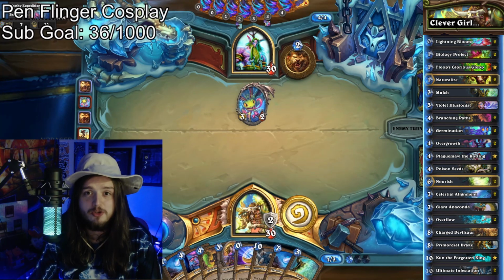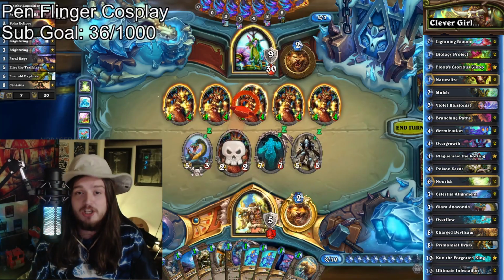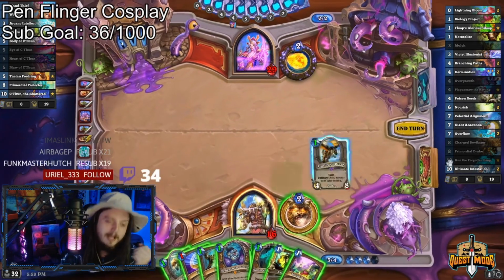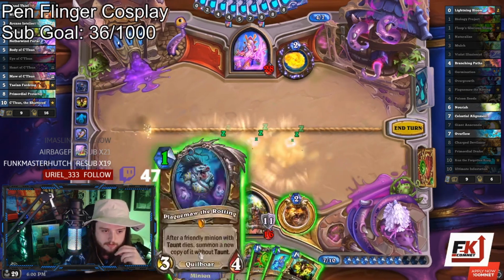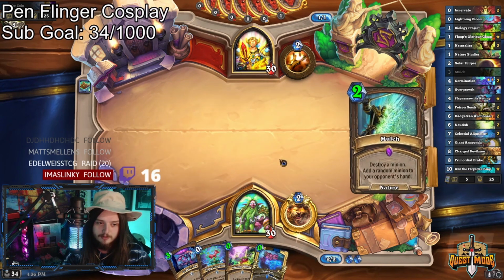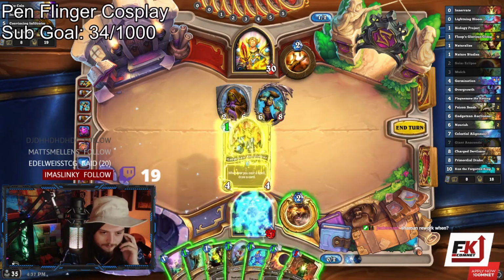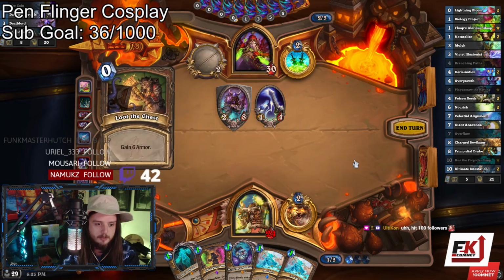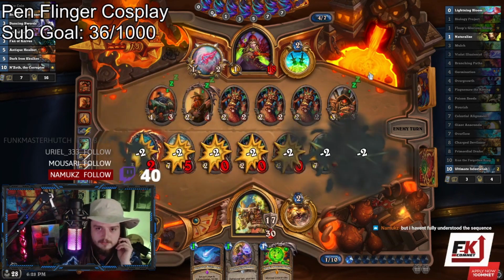Jurassic Clark STRIKES AGAIN!!! | APM DINO OTK DRUID | Hearthstone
It's been a while since I've done an OTK with everyone's favorite beast! Even though Rhinos get all the love in Standard... I'll show you the true way of the Beast with today's Clever Girl OTK!!! Celestial Alignment is the best meme card in Hearthstone. Hands Down.

0:00 Stream Highlight
0:24 Deck Breakdown
4:11 A Beautiful... Terrifying Combo.
8:05 COMBOOO
9:40 Testing Gadgetzan Auctioneer
17:31 KEKW
18:06 The APM COMBO (Watch Till The End)

APM Dino OTK Druid Deck Code:
AAEBAeSiBAjpFZGzAuC7Aq7CAsbCAsnHAsX9AsLsAwvpAYoOh84CntICj/YC26UD5roD6LoD8NQDwOwD2p8EAA==